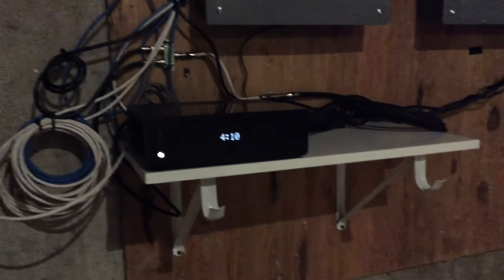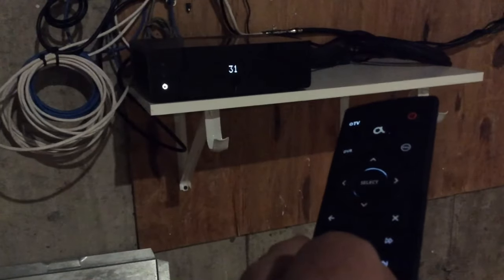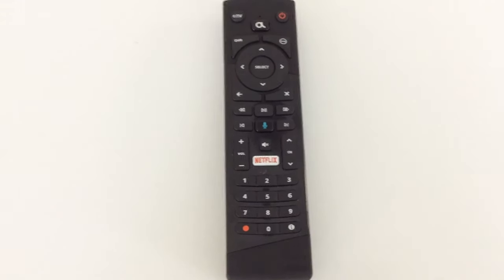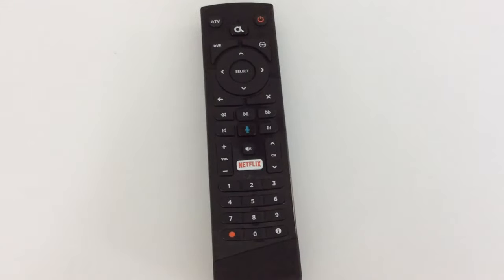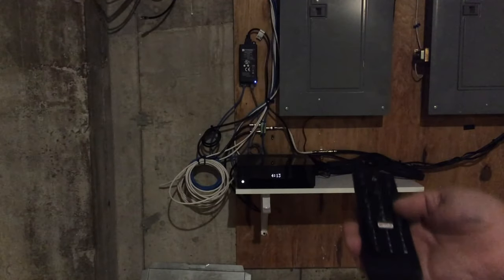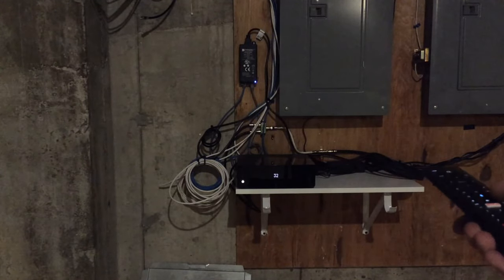How To Fix Your Altice One Bluetooth Remote to IR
When locating an Altice One box in a Closet, Equipment Rack, or Basement will require unpairing your Bluetooth remote and determining where place IR Emitter on the box. This video shows a few hard to find details required